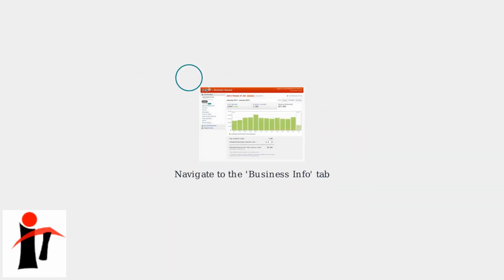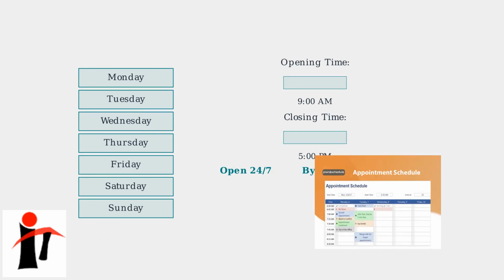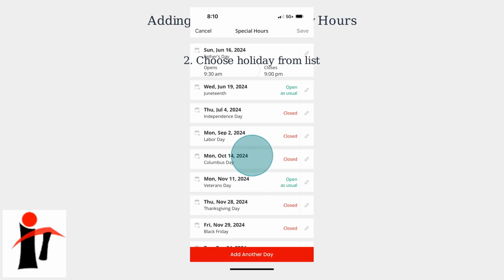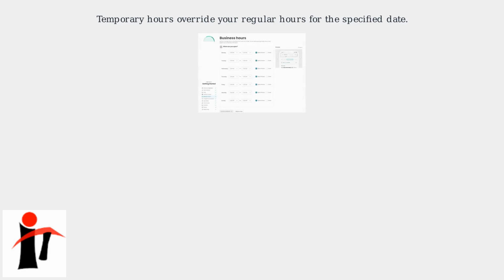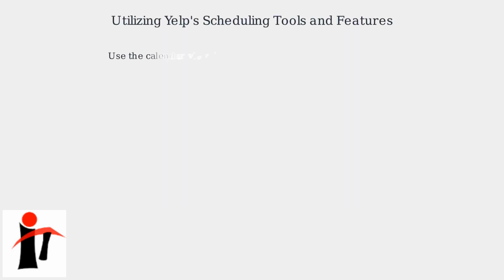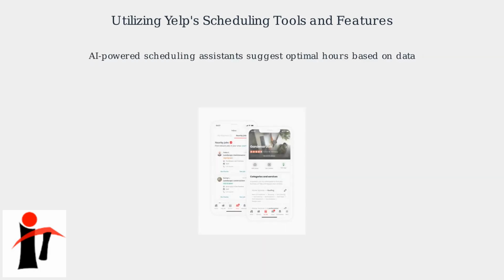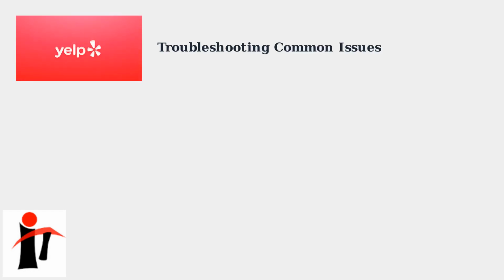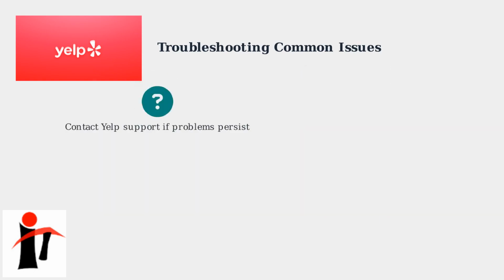How to Update Business Hours on Yelp – Holiday Hours & Scheduling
Update your business hours on Yelp to keep customers informed ⏰
Learn how to add regular hours, holiday schedules, and special timings 📅
Step-by-step guidance to ensure accurate display across all listings ⚙️
Tips to manage updates efficiently and maintain a professional presence ✅